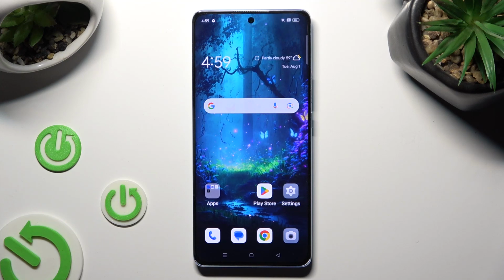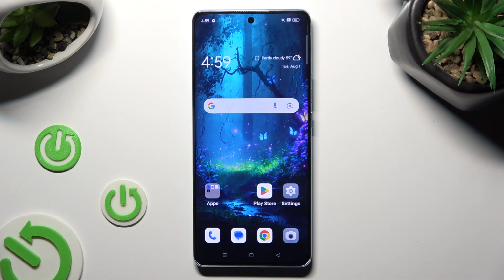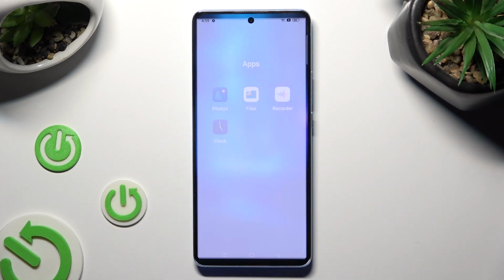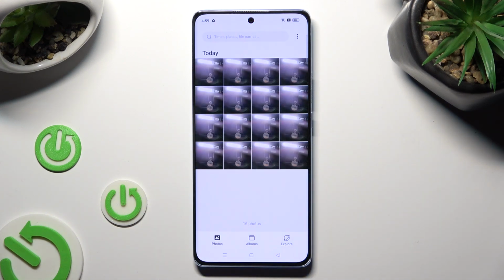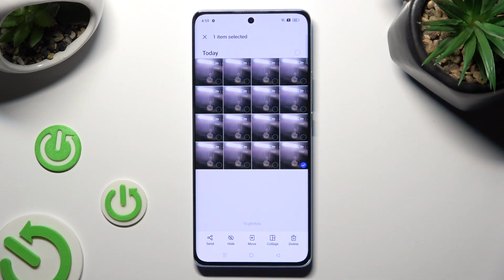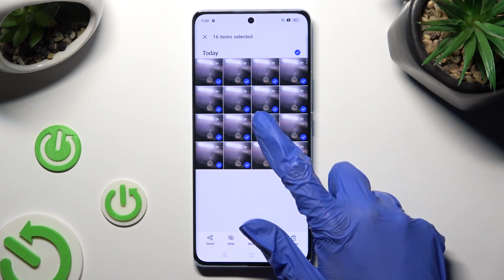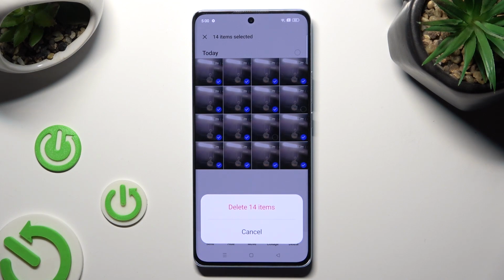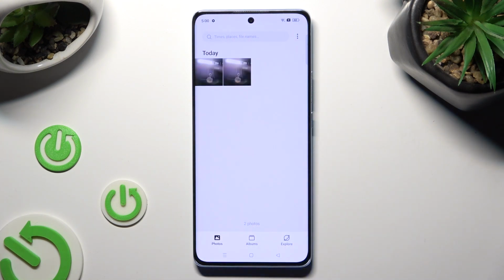How to Select and Delete Multiple Photos at Once in Gallery on OPPO RENO 10?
Learn how to efficiently manage your photo collection on the OPPO Reno 10 by selecting and deleting multiple photos simultaneously in the gallery. Organize your memories and free up space with ease using this step-by-step tutorial.

How to Batch Delete Photos in Gallery on OPPO RENO 10?
How to Select and Remove Multiple Images at Once on OPPO RENO 10?
How to Delete Multiple Photos in Bulk on OPPO RENO 10's Gallery?